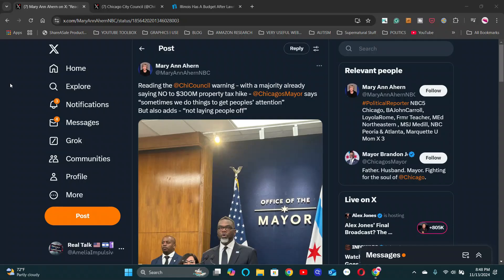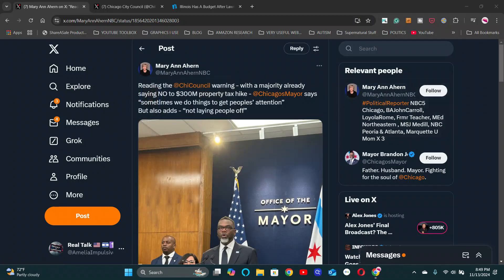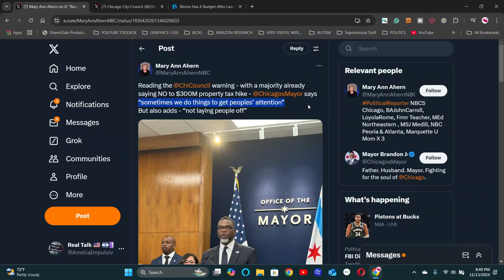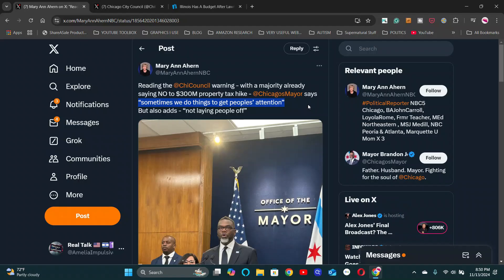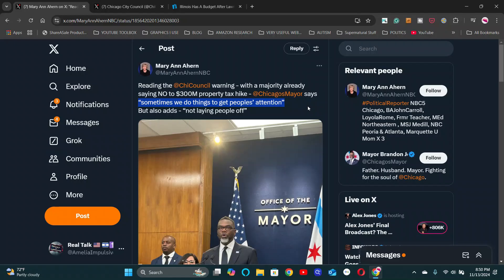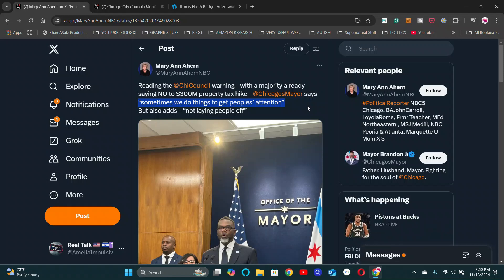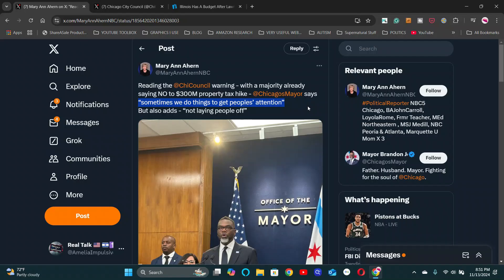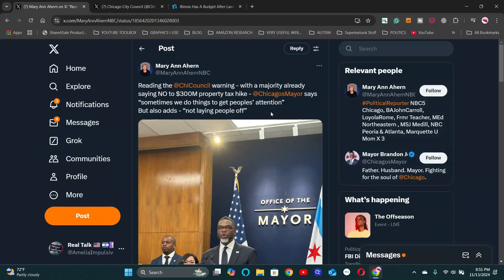Let's Analyze Statements of Chicago Mayor Brandon Johnson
Let's Analyze the Statements of Chicago Mayor Brandon Johnson

Instead of thinking emotionally, we have to start looking at the issues that Chicago is facing. We have to wonder why the majority of Chicago voted for a candidate who doesn't care about your suffering so that he can enforce his Marxist agenda.